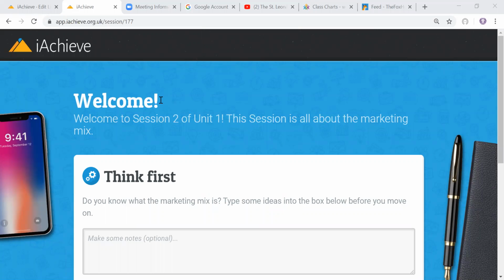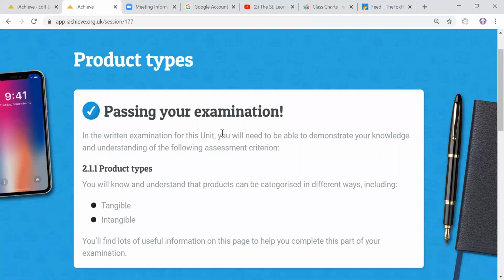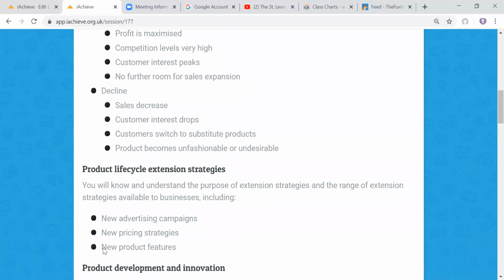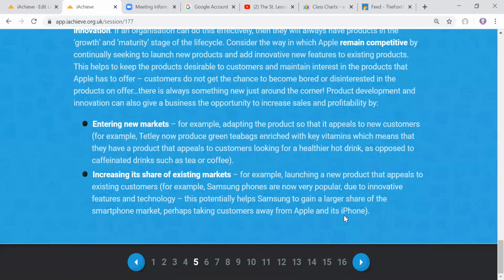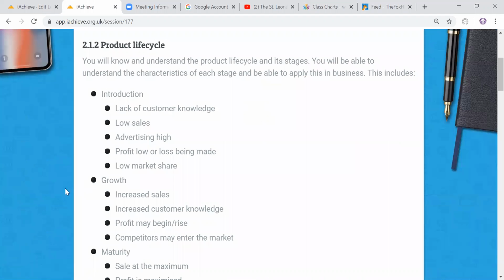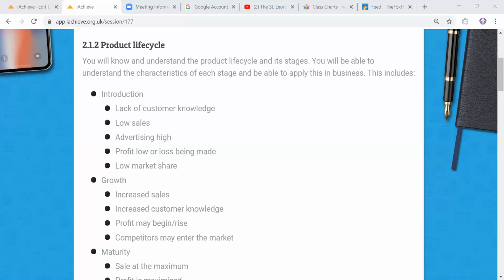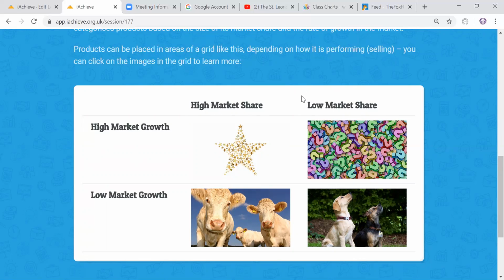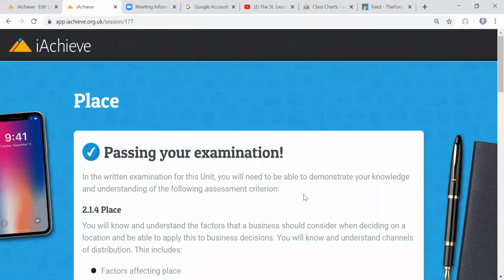9Z: The 4 Ps: Product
Discusses the first of the 4 Ps: Product and gives guidance on completing worksheets 15, 16 18 and 19